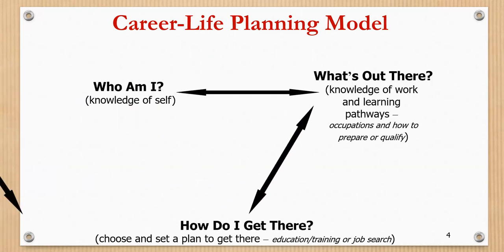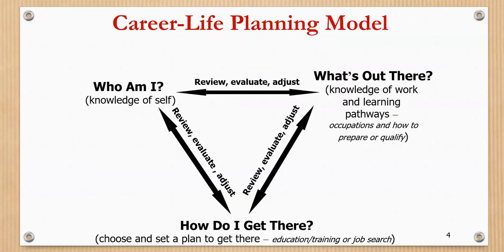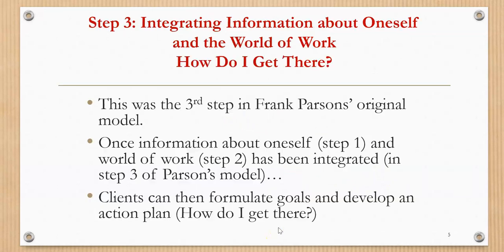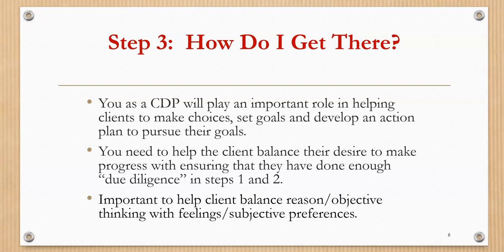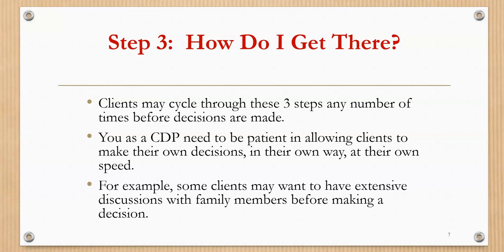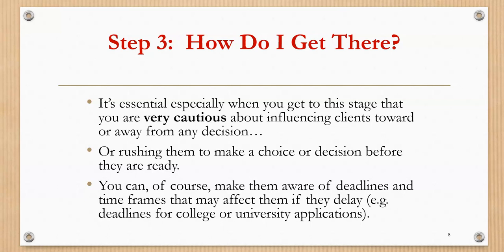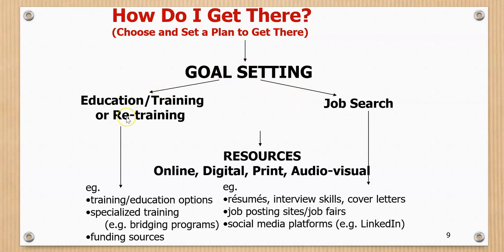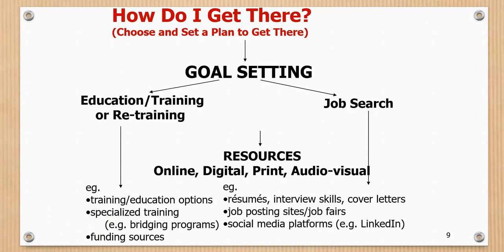Career & Employment Resources Week 4 Part 1